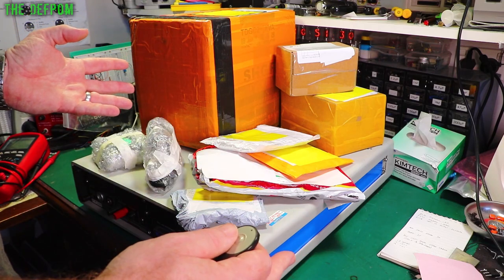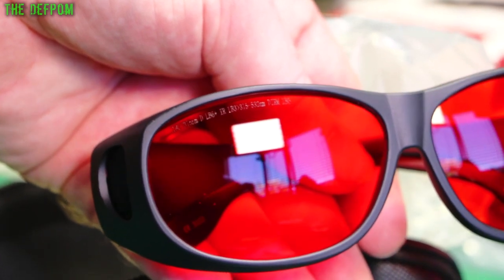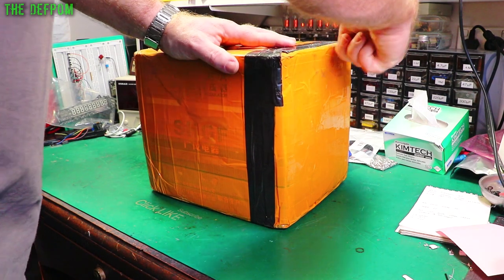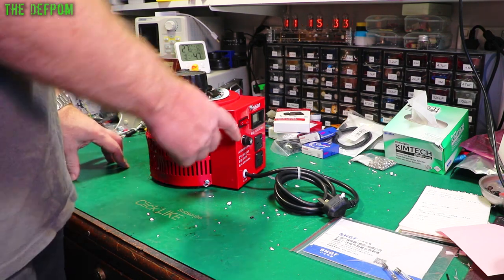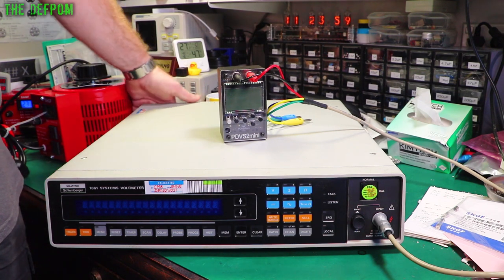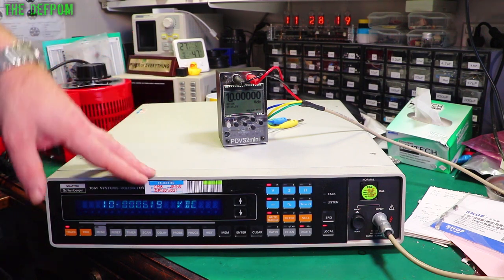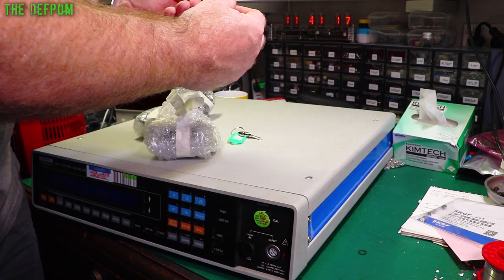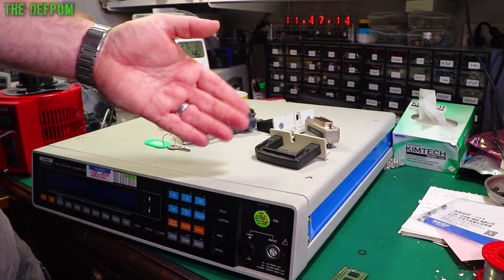🔴 Mailbag Monday 29th March 2021 - No. 816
0:00 - Intro.
0:10 - Heatsink and Fan for Raspberry Pi
2:04 - 3x150mm Cable Ties
2:17 - 100W USB-C Cable
2:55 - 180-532nm Laser Protection Glasses
4:50 - 3mm Screws
5:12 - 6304NSE Bearings (no link).
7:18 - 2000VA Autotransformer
11:34 - Solartron 7061 7.5 Digit Multimeter
25:11 - Patreon Supporters

My Electronics Tools (video and purchase links)
Boonton
4220.

HP/Agilent/Keysight
3457A.

Marconi
2022D.

Siglent
SDS1104X-E.
SPL-1008.